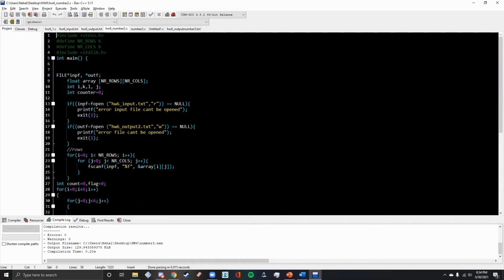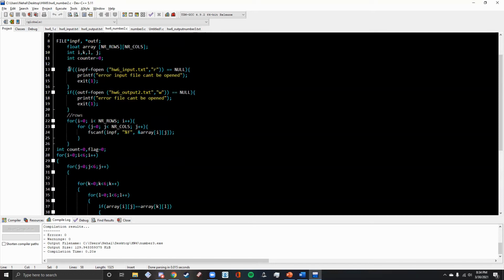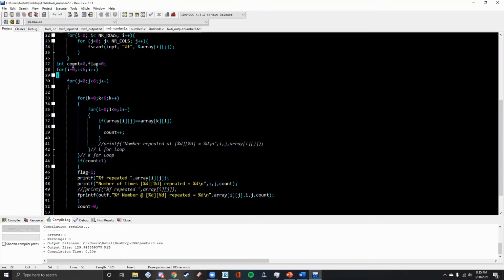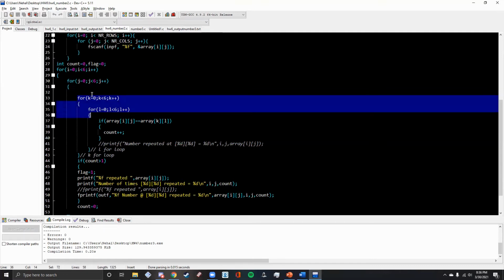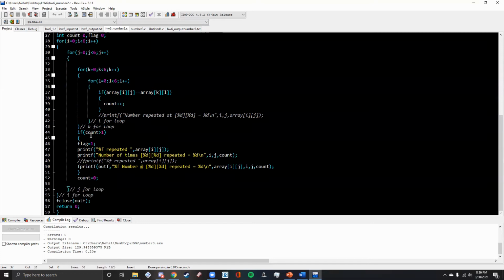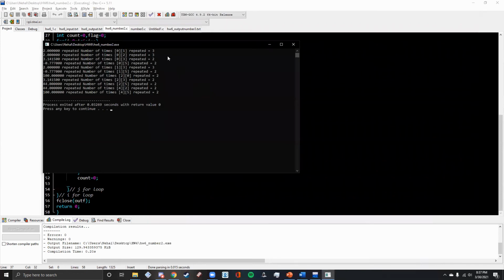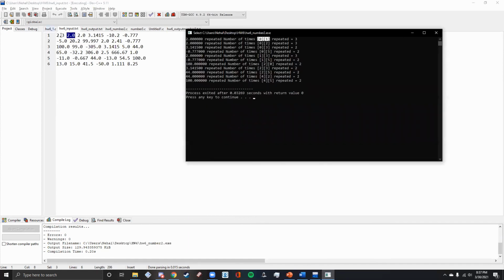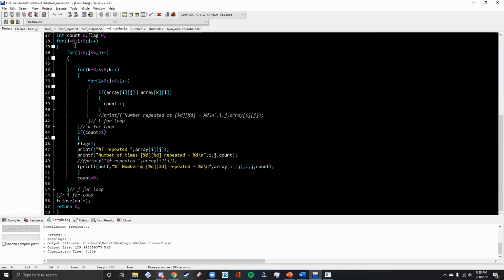hw6 number 2